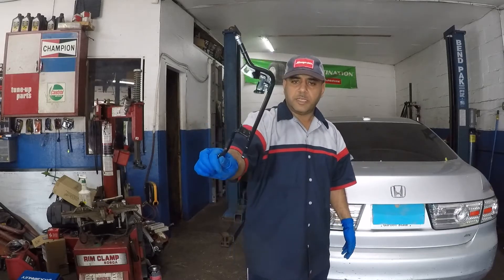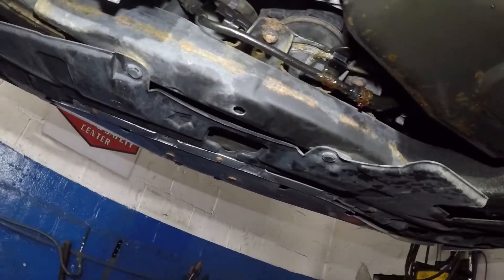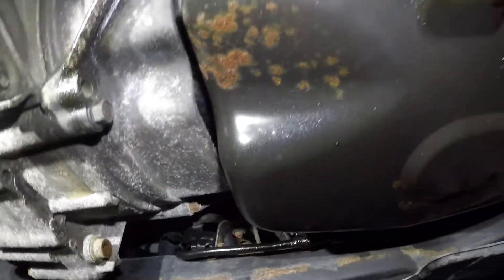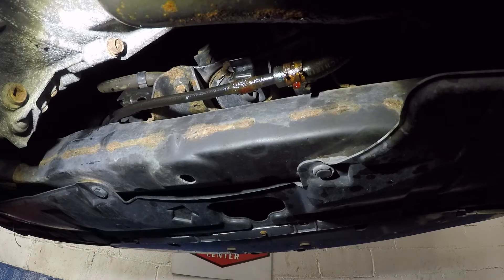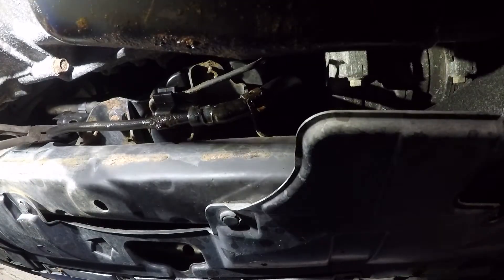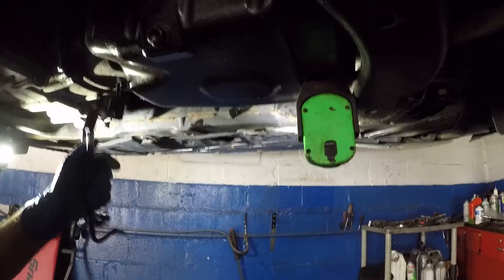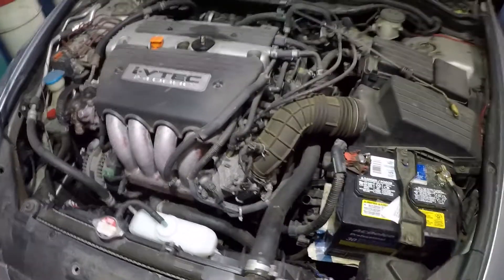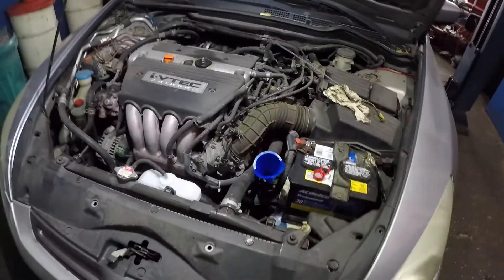Honda Accord Transmission OIL leak FIX common problem